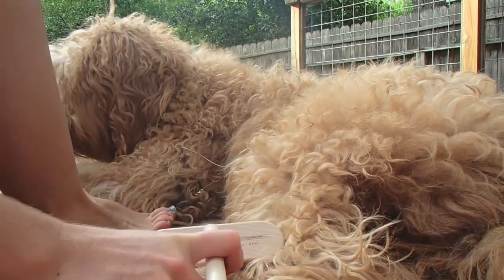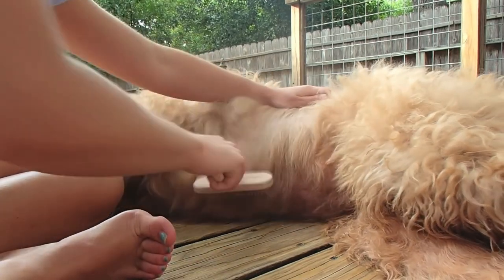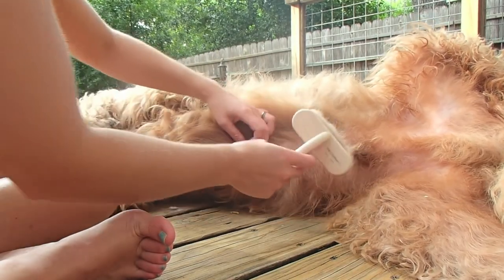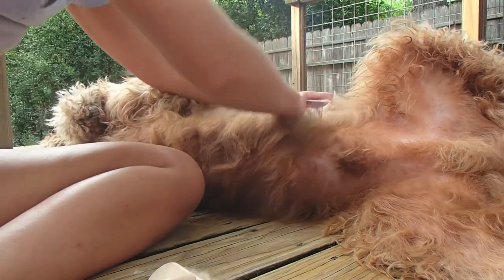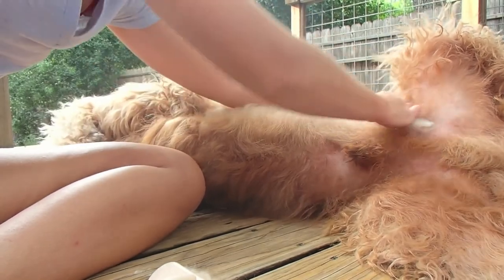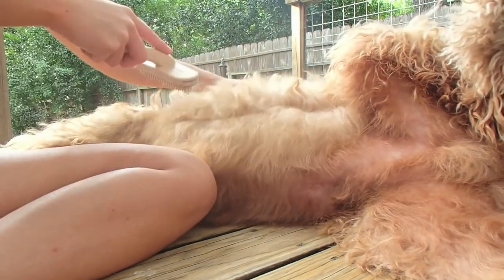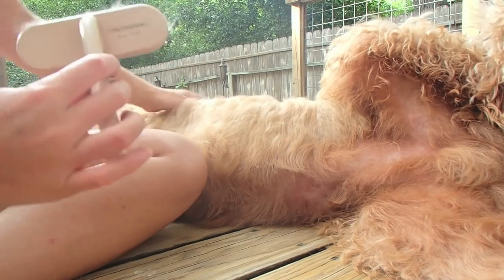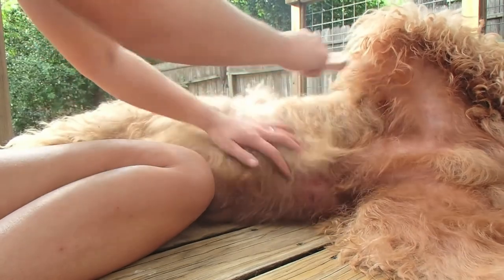How to Groom a Goldendoodle Puppy Yourself | Go Pets Zone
In this video, we’ll teach you how to groom your Goldendoodle puppy yourself, so you can keep your furry friend looking stylish and feeling great! 🌟 With a little know-how and the right tools, grooming can be a fun and rewarding experience for both you and your pup.

What you'll learn: ✅ Essential grooming tools needed for Goldendoodle puppies
✅ Step-by-step instructions for brushing and bathing
✅ Tips for trimming and styling your puppy's coat
✅ How to handle common grooming challenges

Goldendoodles are known for their adorable curls and playful personalities, and regular grooming is key to maintaining their coat health. Whether you’re a first-time puppy owner or looking to refine your skills, this guide will help you confidently groom your Goldendoodle at home! 🐾